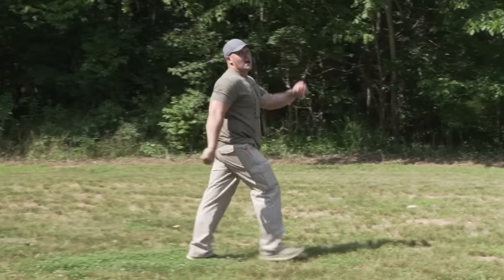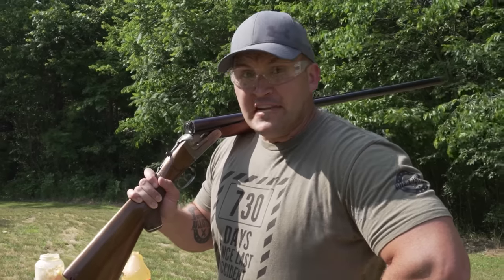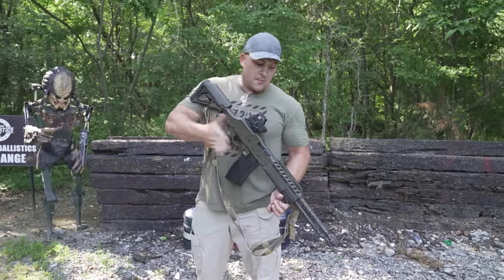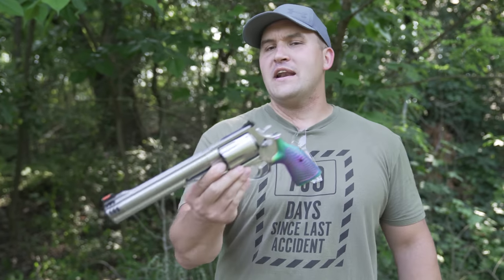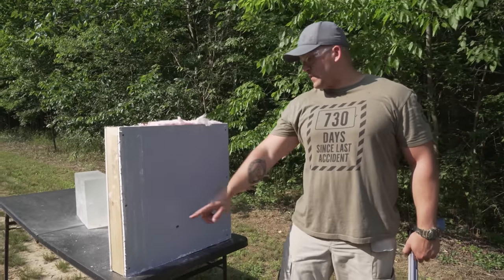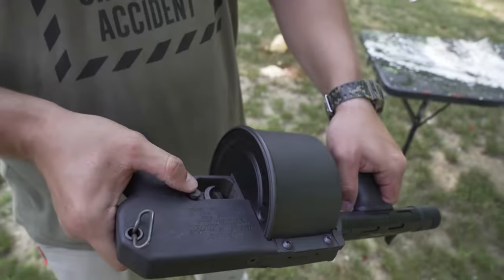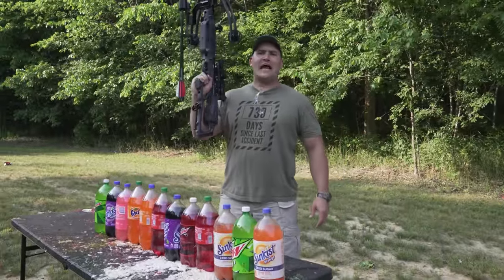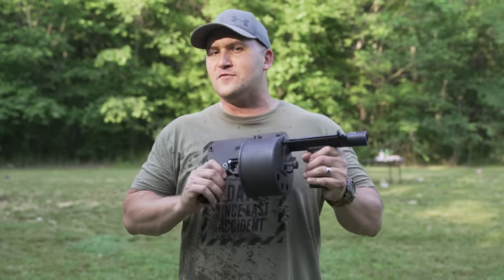My TOP Home Defense Weapons ???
In today’s video we have some fun with my top 5 home defense weapons!

WARNING!